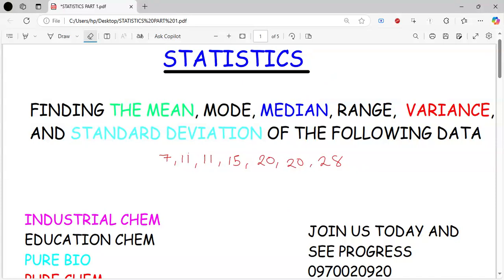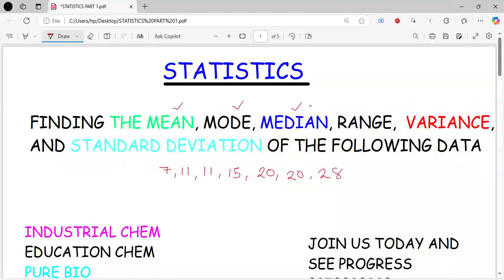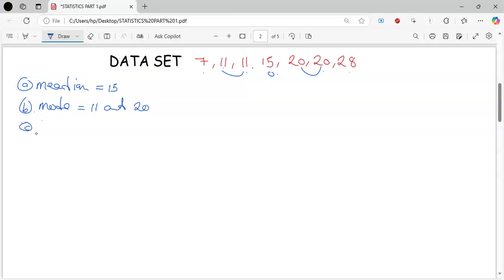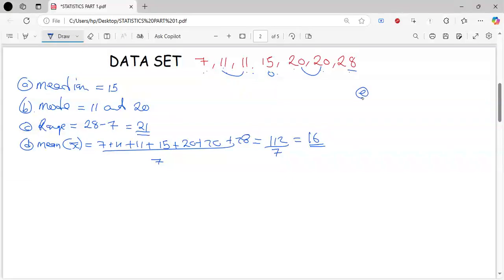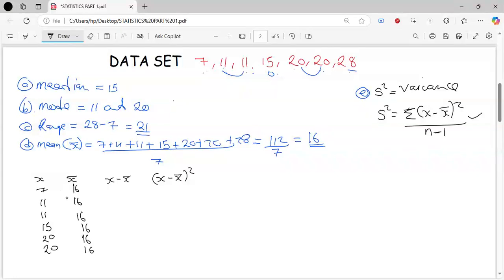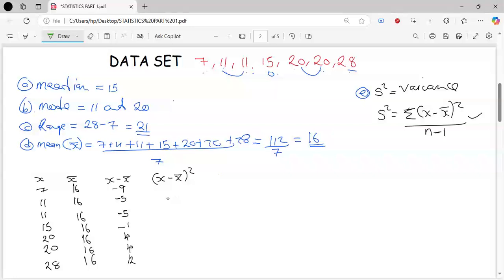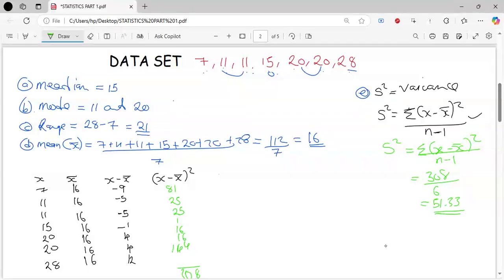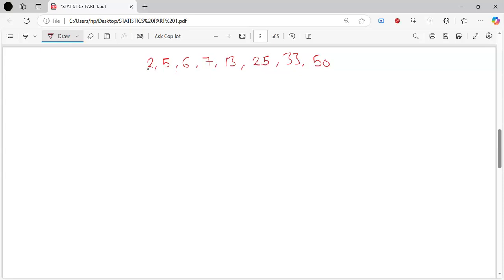HOW TO FIND THE SD, VARIANCE, MEDIAN, MEAN, MODE AND THE RANGE OF DATA SET OF SAMPLE BY TACTIC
Analytical chemists and others gather here